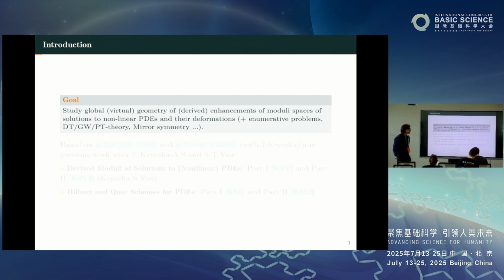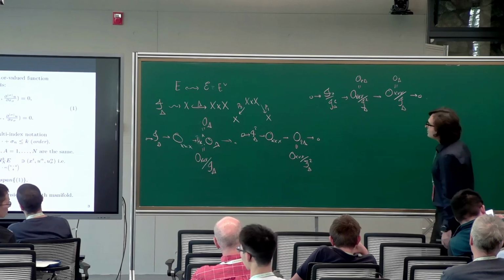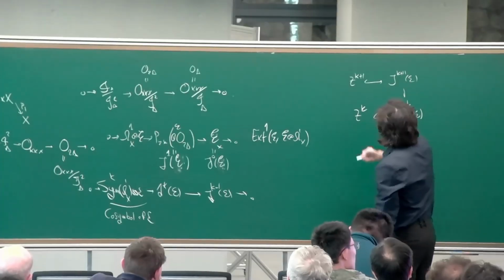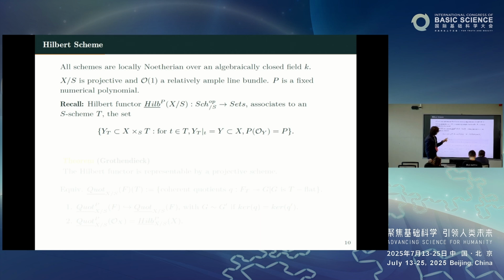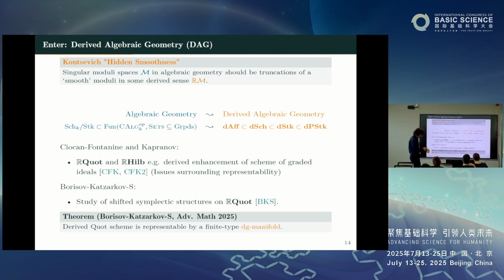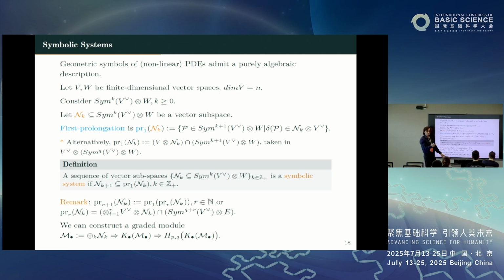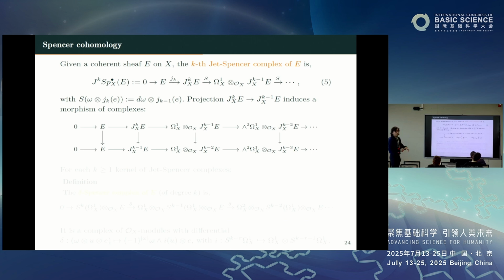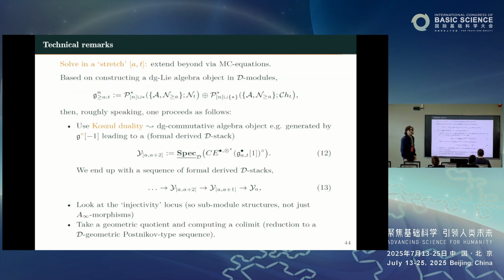Artan Sheshmani: D-Geometric Hilbert and Quot DG-Schemes (derived Hilbert...)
Artan Sheshmani: D-Geometric Hilbert and Quot DG-Schemes (derived Hilbert scheme of solutions to nonlinear PDE)